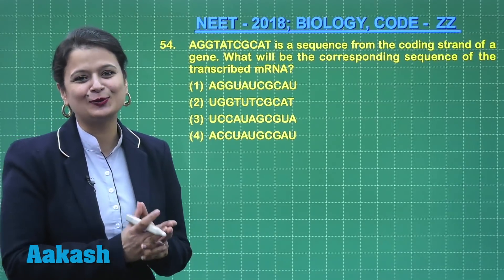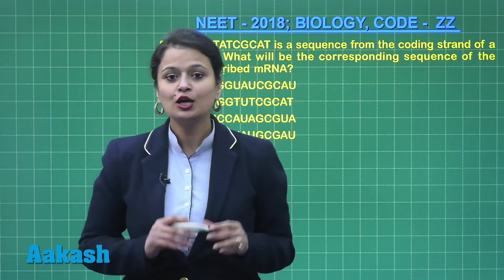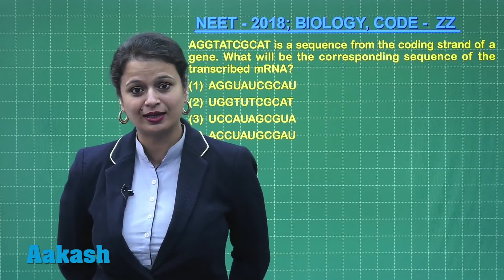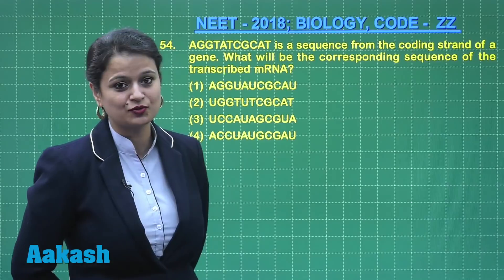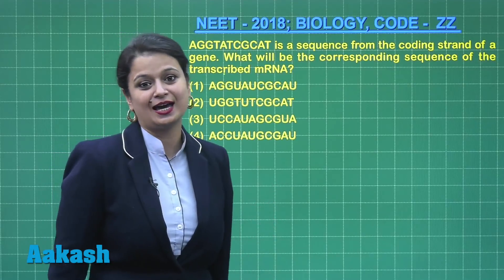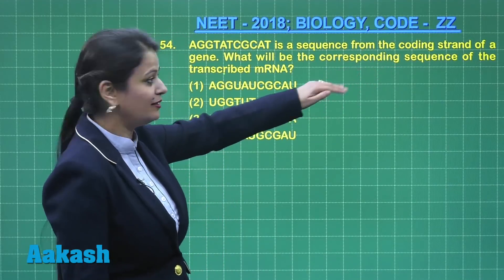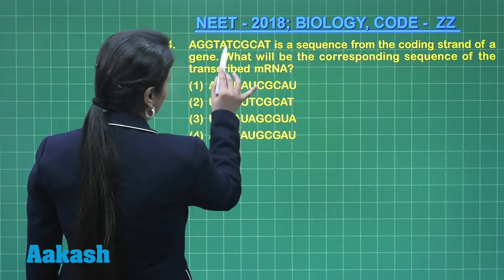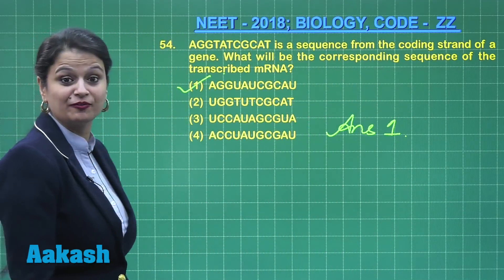NEET UG 2018 Answer Keys & Answer Solutions For Biology [Code ZZ Q.54] – Aakash Institute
Find NEET UG 2018 Biology answer solutions and answer keys for question no.54 (Code ZZ) prepared by top faculties of Aakash Institute. This video gives complete in-depth explanation to the questions. Know the solutions in detail with the help of subject experts. The experienced faculty at Aakash is committed to every student’s academic well - being and offers excellent guidance to crack entrance exams.